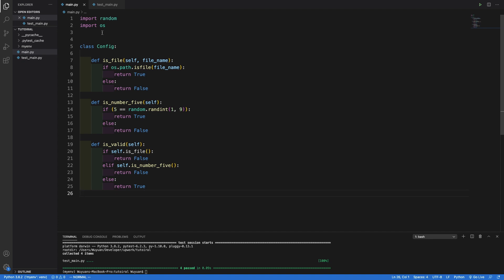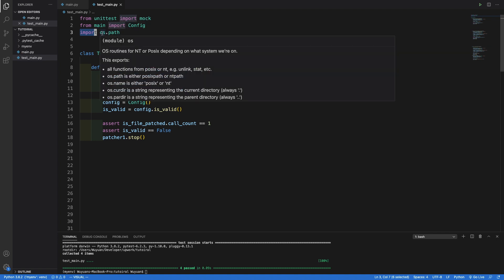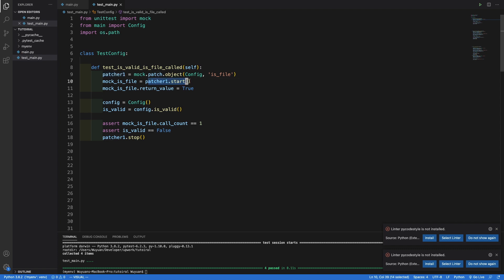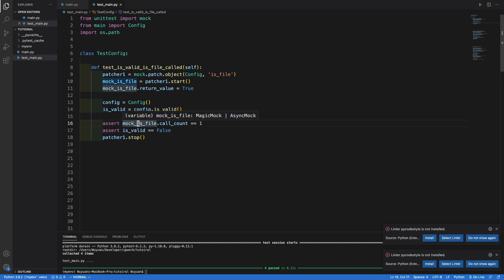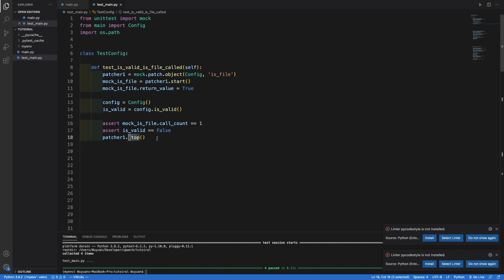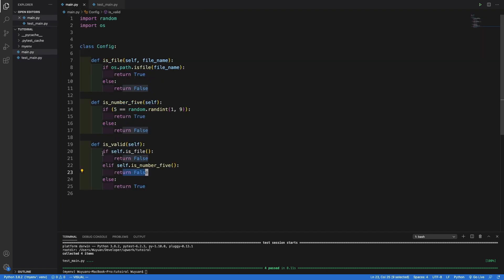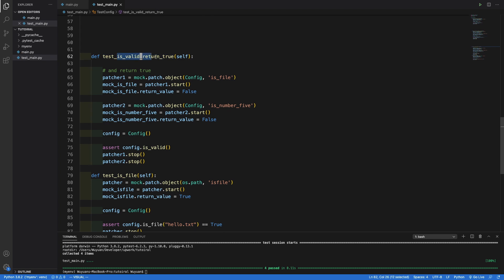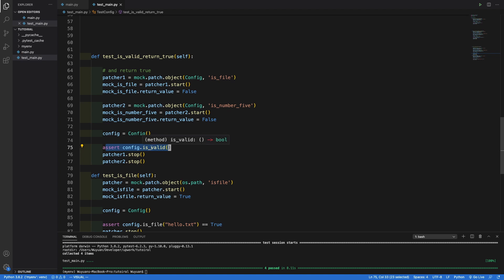how to mock a function in python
mocks a function within a function in python without using the decorative method.